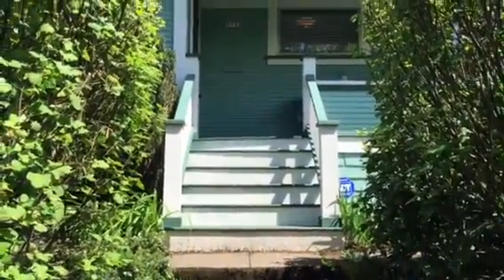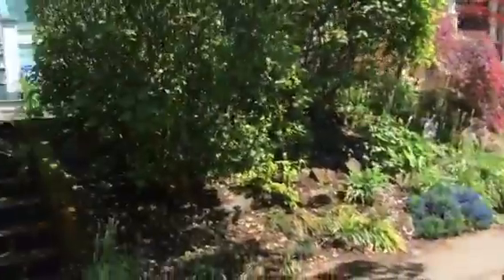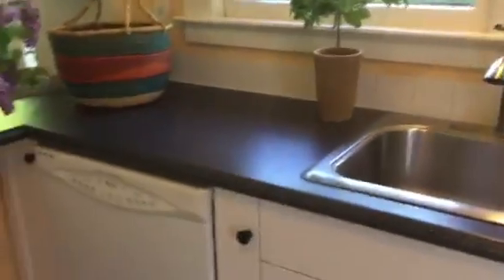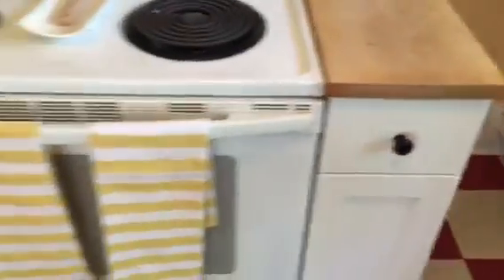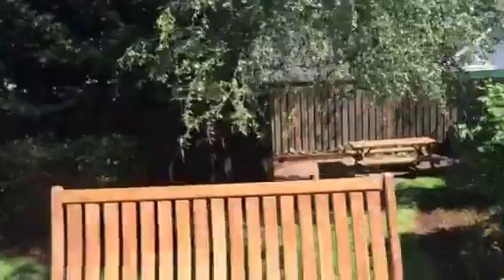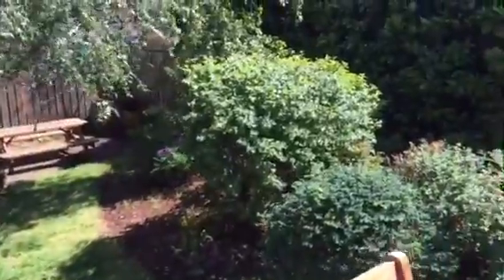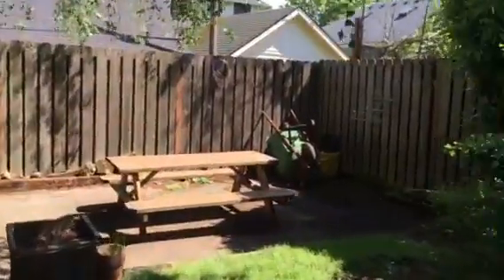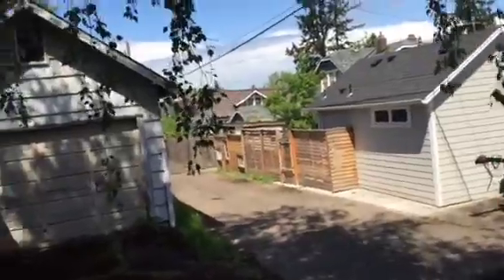5712 ne 29th